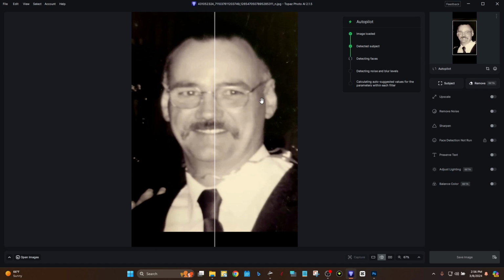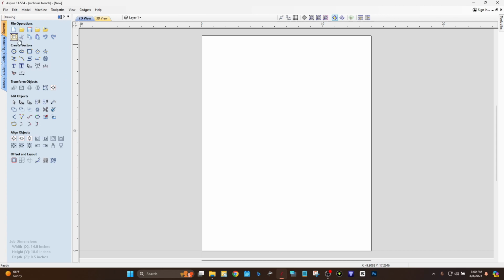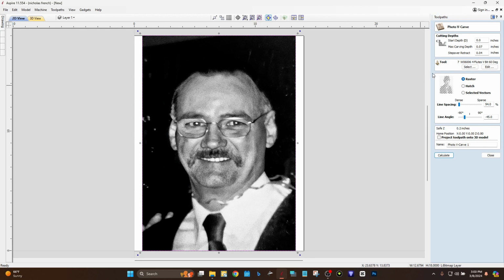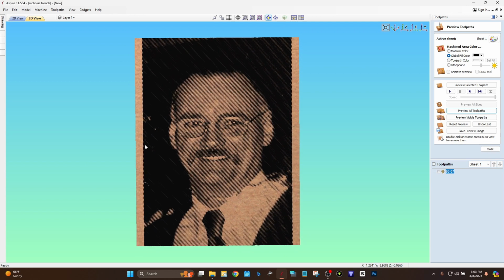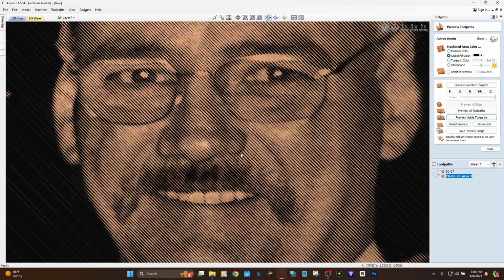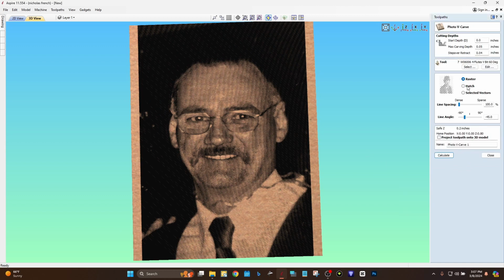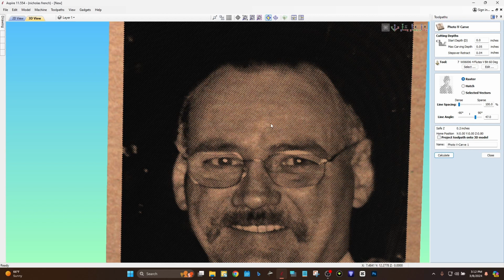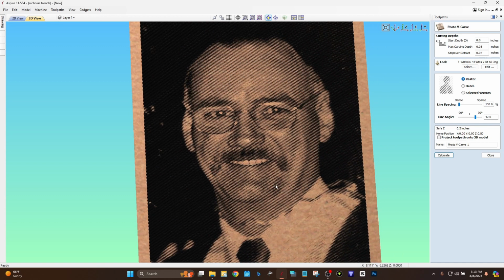fun photo carve for jarrod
Here is the set up for a picture like this.  I brought it into am app to clean it up, resize it and import it into Aspire/Vcarve Pro.  enjoy